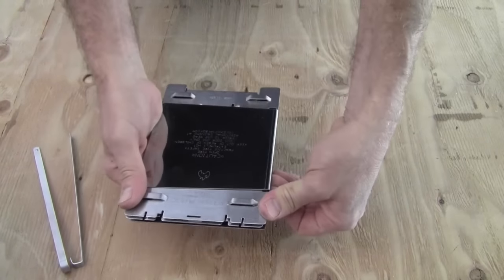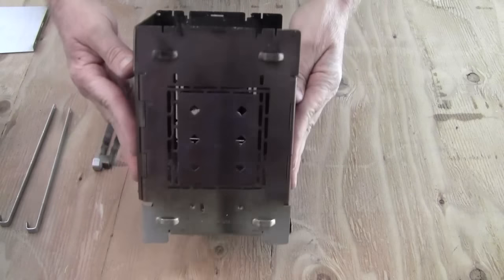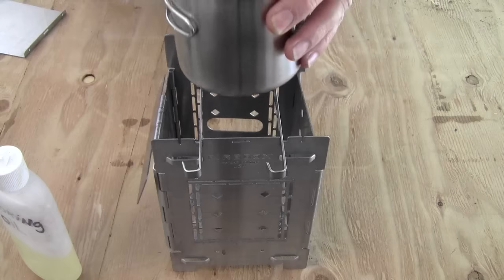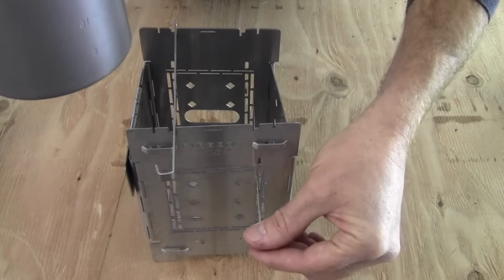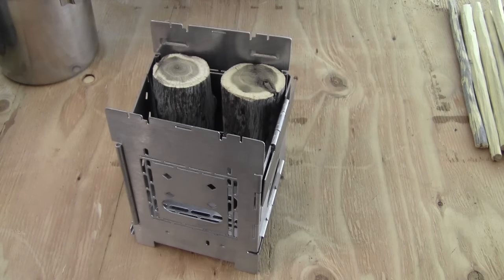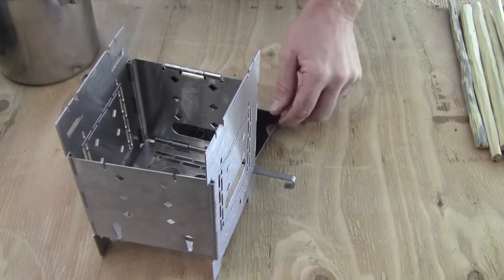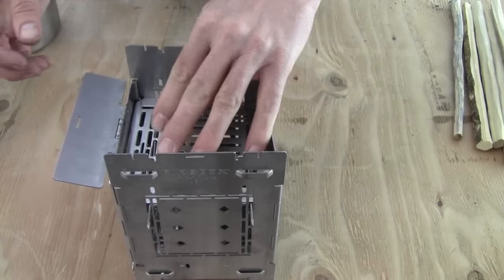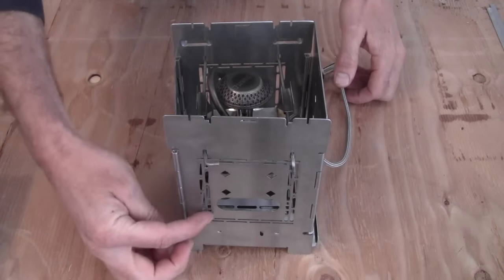G2 5" Firebox Camping Stove Instructional video.